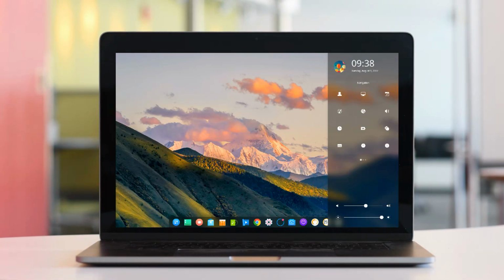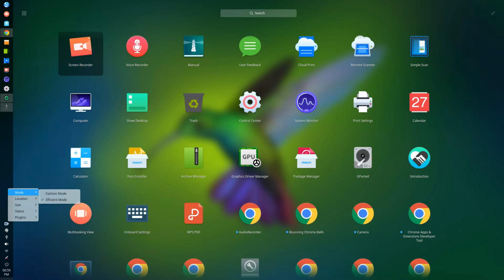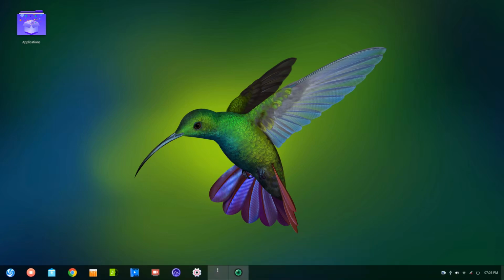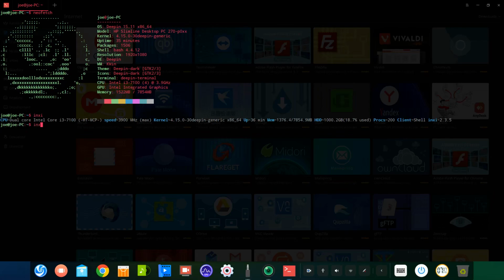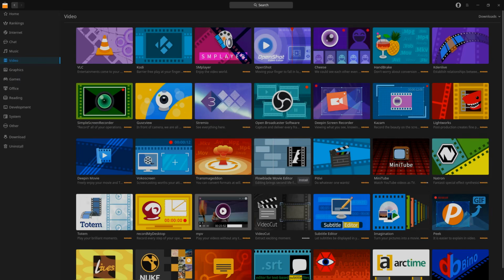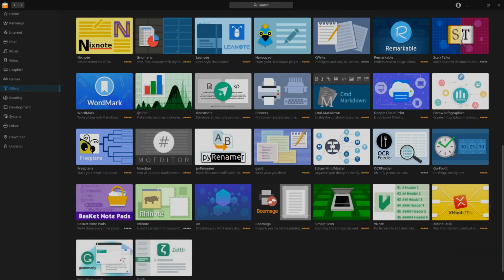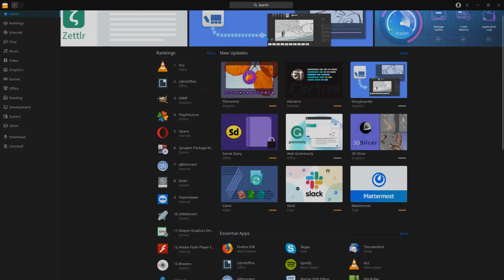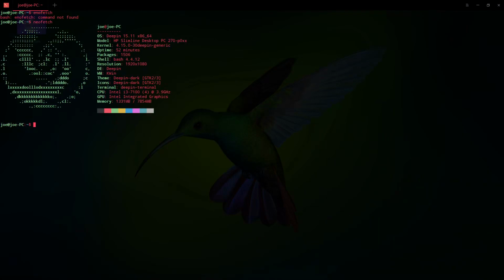Deepin Linux 15 11 Review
Let take a look at Deepin Linux 15.11 you can grab a copy of Deepin Linux to try out yourself
Deepin is based on Debian Stable with it's own unique Desktop Enviroment.